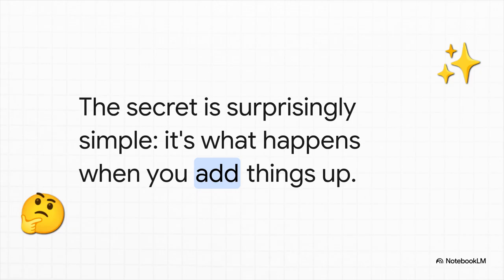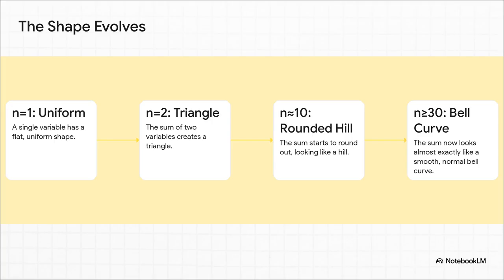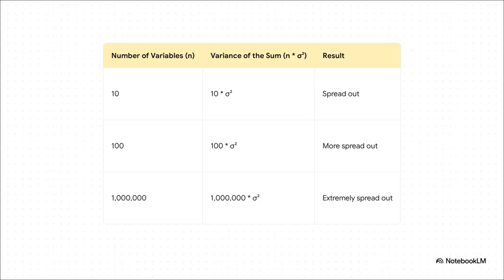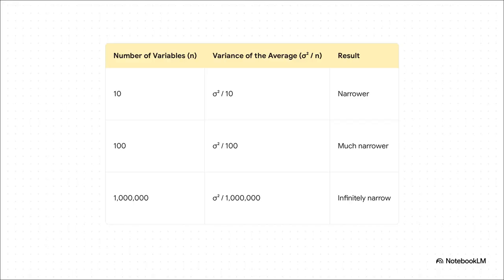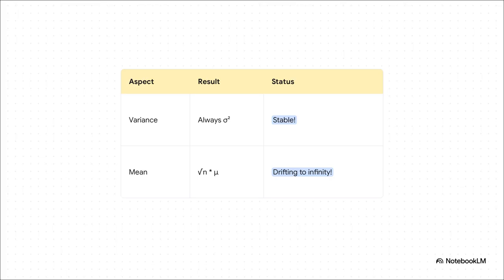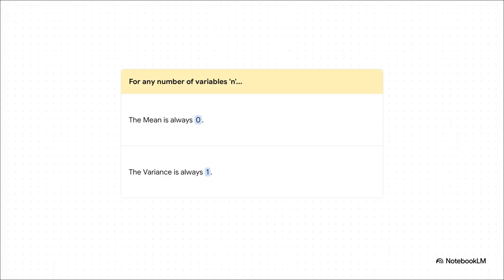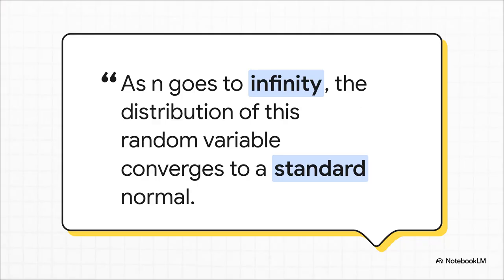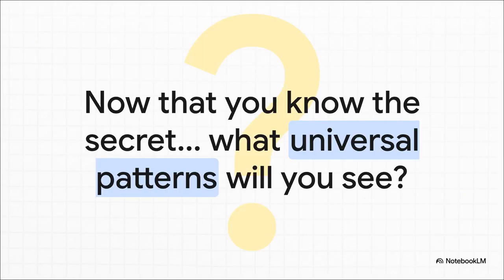The Central Limit Theorem